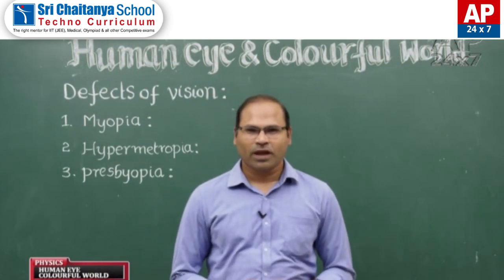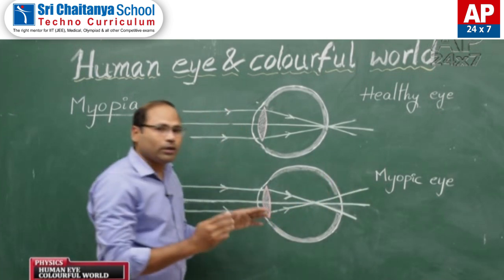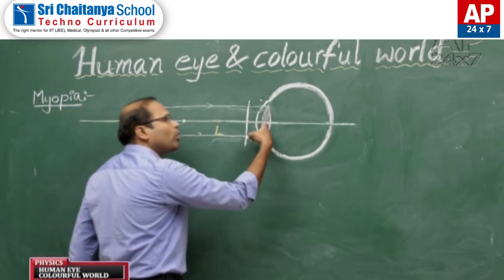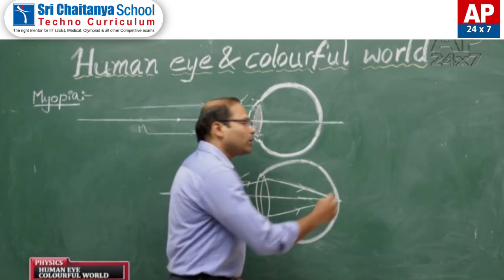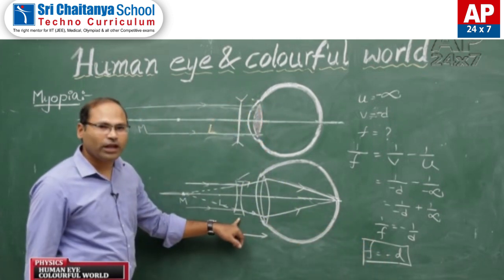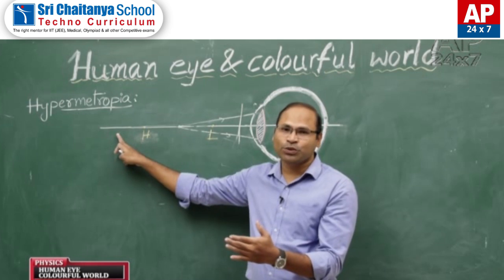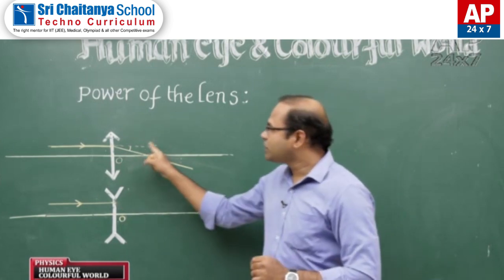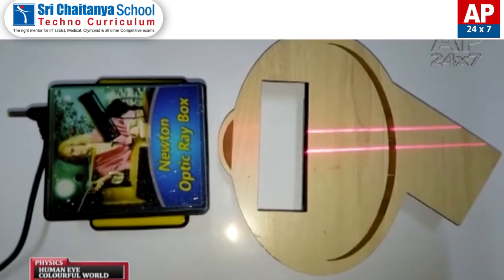SCTS | HS_Digital Classroom | Physics | Physics Human Eye Colorful World Part -2